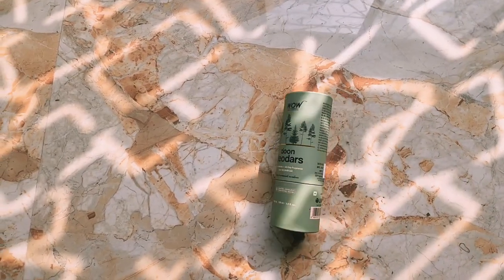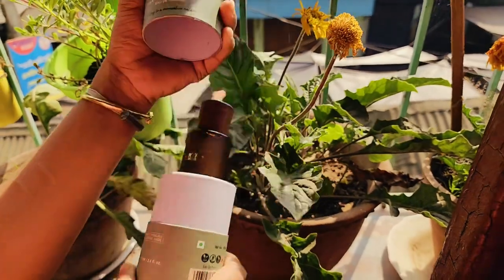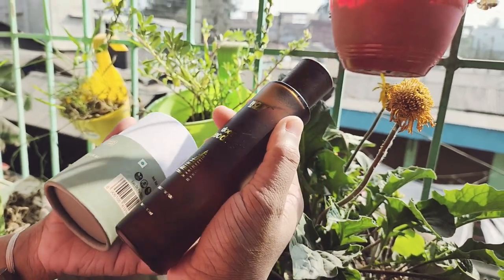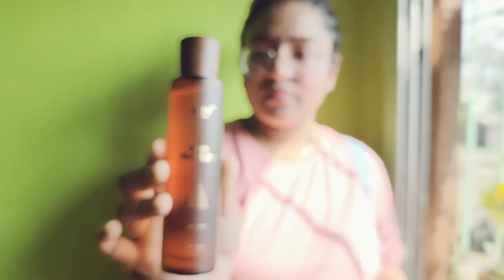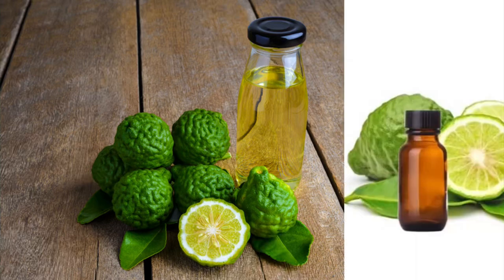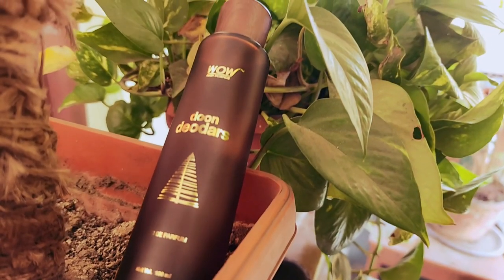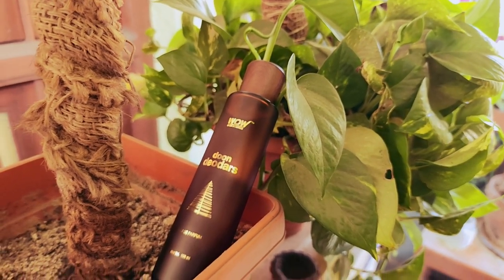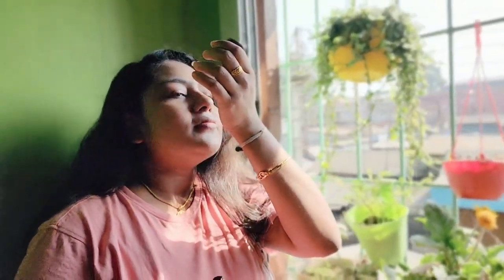Wow perfume review / must try perfumes / doon deodars || wownature20 code ✅️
wow makes some good quality budget perfume which are unisex.

today i have discussed about
wow doon deodars

buying link ♻️

wow skin science eau de perfum - long lasting and unisex perfume

Flipkart- Take a look at this WOW SKIN SCIENCE Eau De Parfum Doon Deodars - Long Lasting & Unisex Perfume Eau de Parfum  -  100 ml on Flipkart

Amazon- WOW Skin Science Eau De Parfum Doon Deodars - Crisp And Woody All Day Fragrance - Long Lasting & Unisex Perfume (100mL)